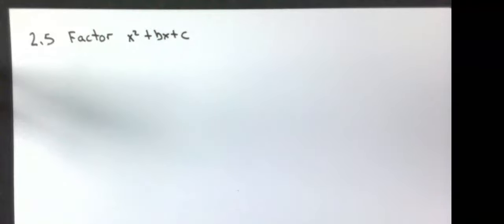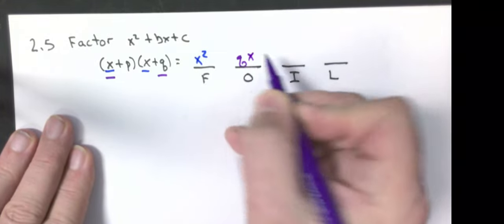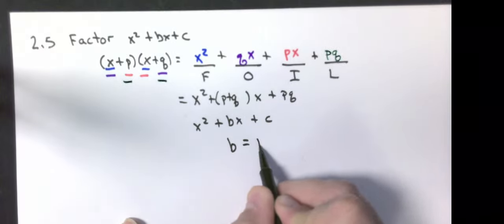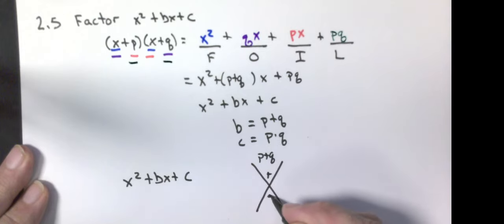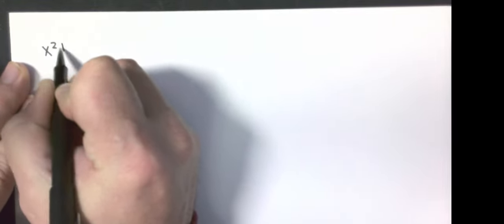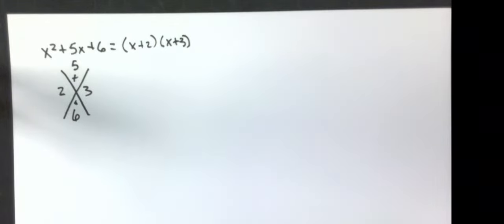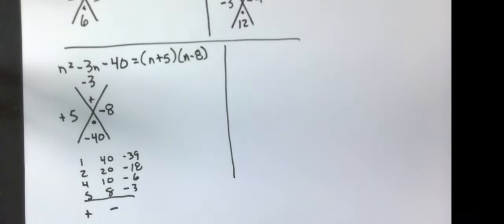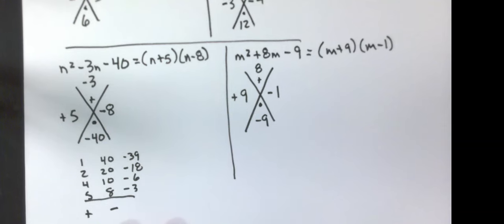IM2 2.5 Factoring Quadratics a=1